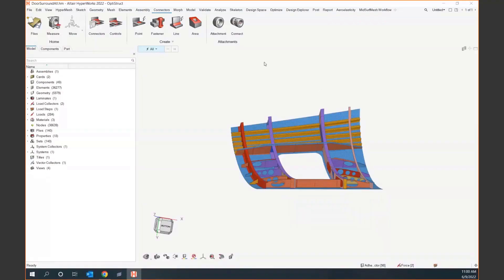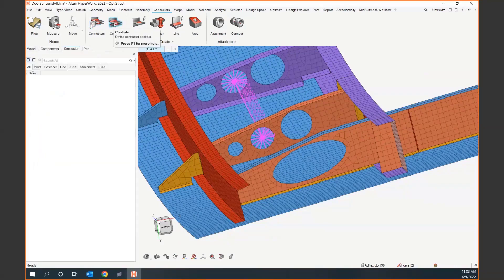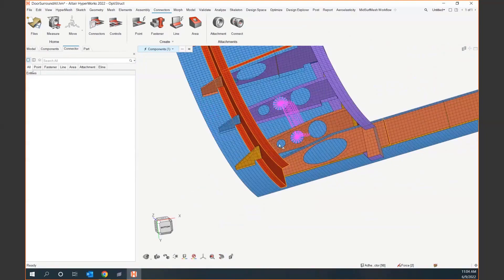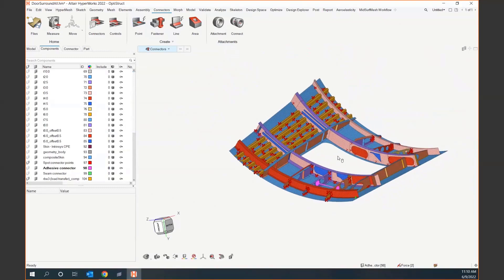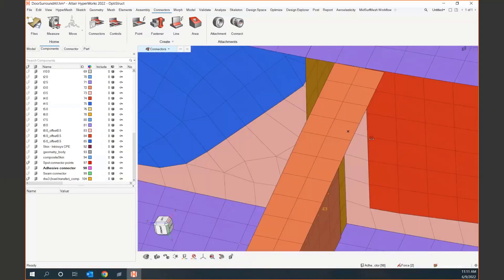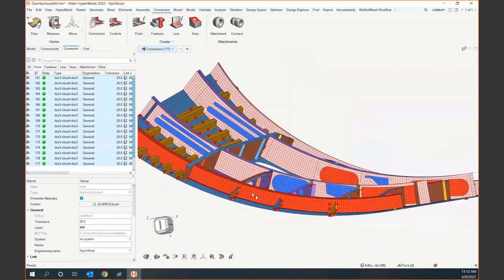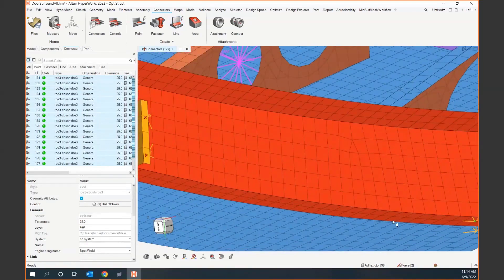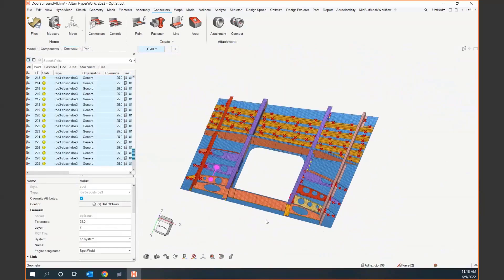EP 9: Connectors in HyperWorks 2022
In this episode of Coffee Break, we will be talking about Connectors